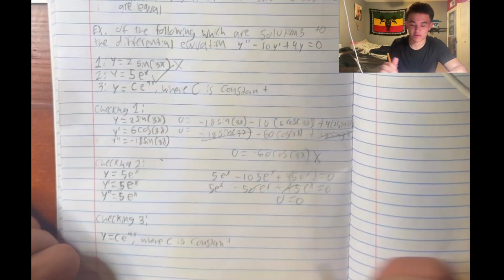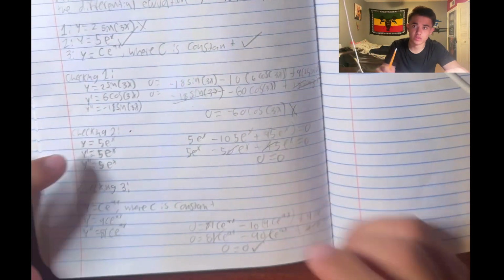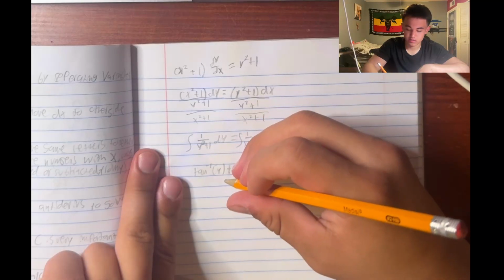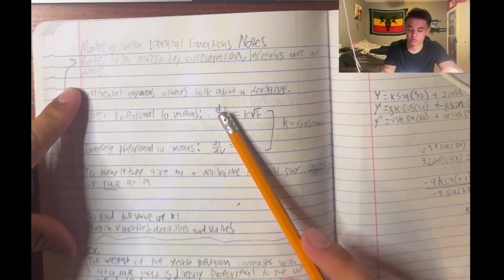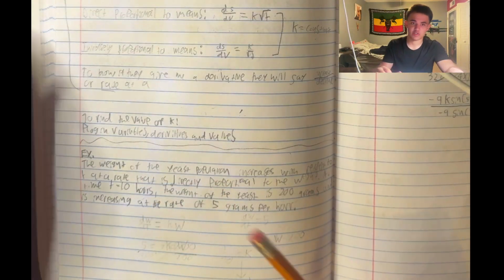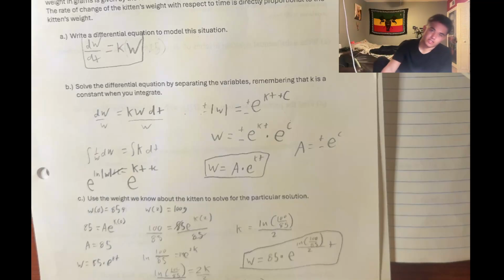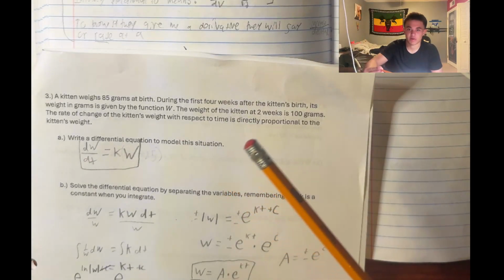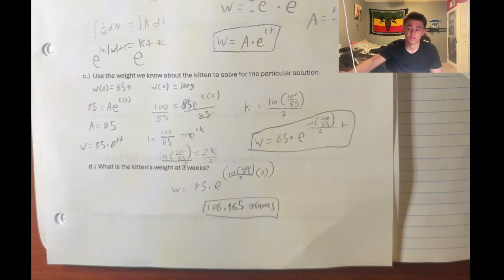The Basics of Differential Equations, Solving, Modeling, Separating variables. - AP Calculus